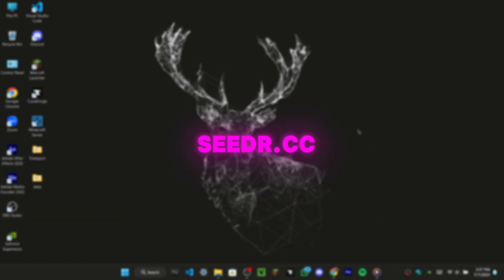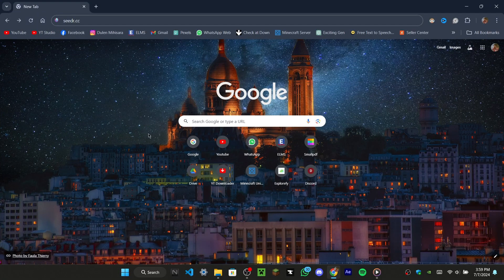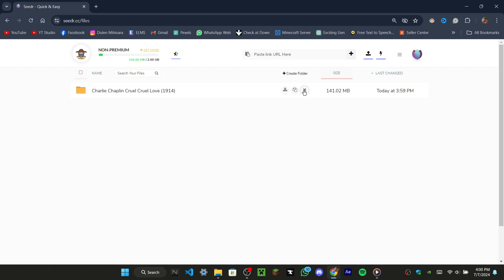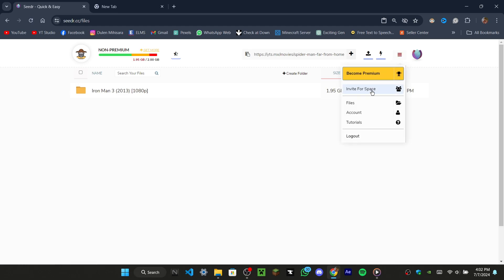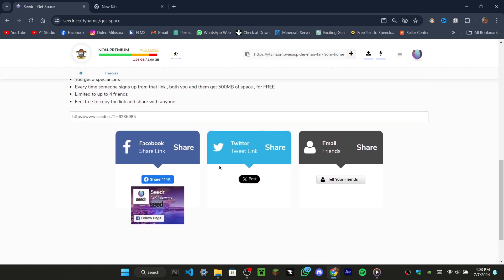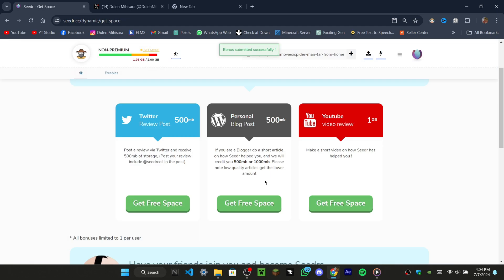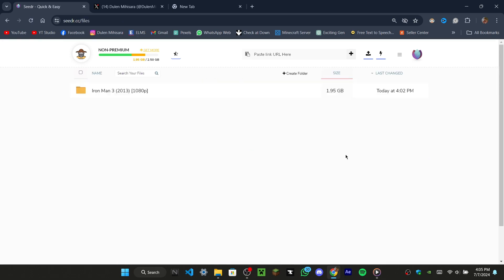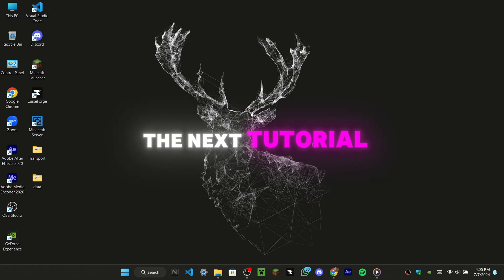How to use Seedr.cc: A tutorial for beginners (2024)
In this video, I'll show you how to use Seedr.cc. Seedr.cc is a cloud-based service that makes downloading files simple and fast. I'll walk you through the sign-up process, how to use the site, and tips to increase your free storage. Plus, you'll learn how to download files with just one click!

0:38 - Account Creation
1:08 - Download Options
1:15 - Free Space